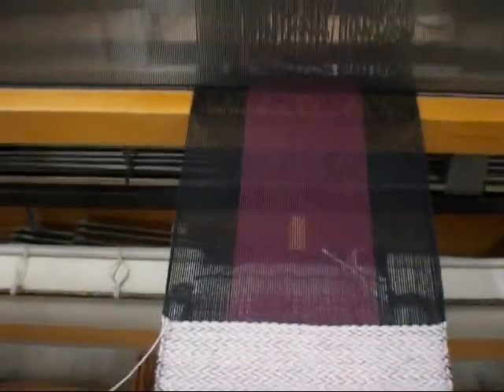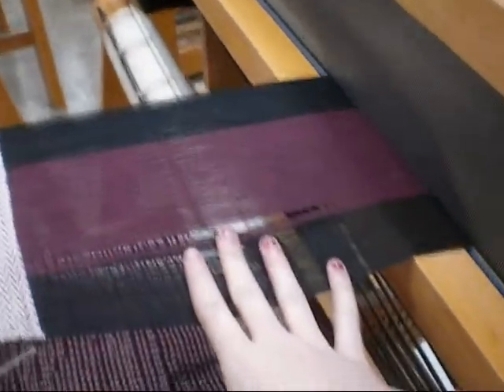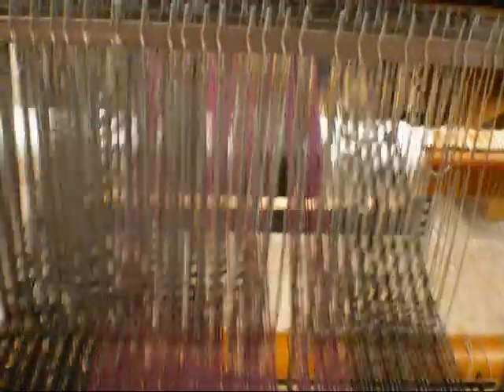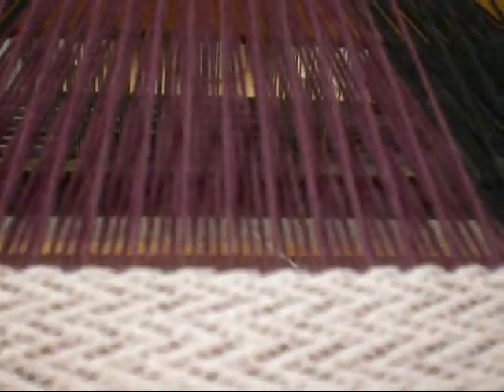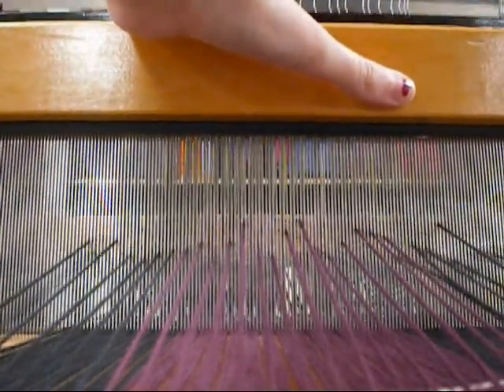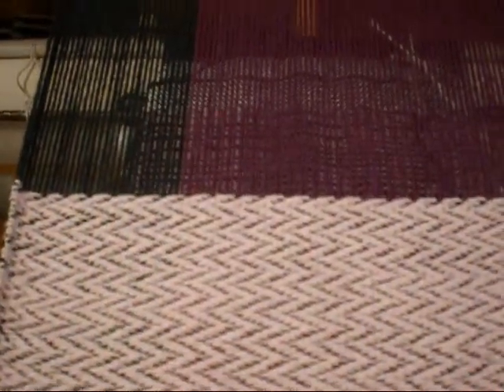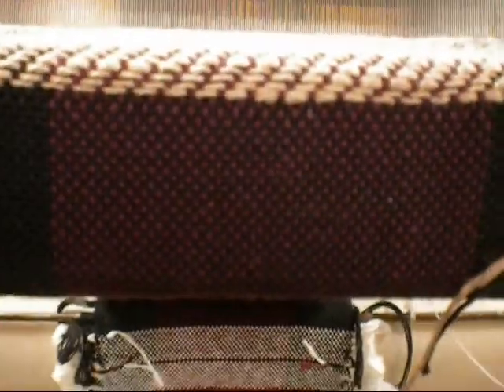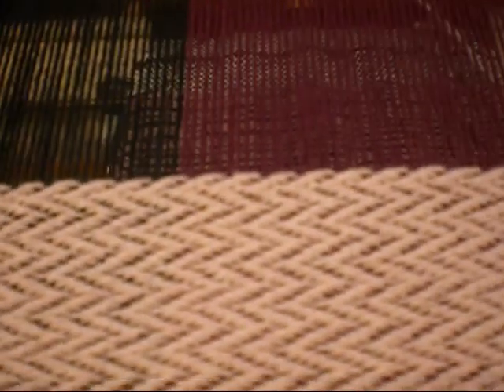The Loom: For Non-Weavers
Just a little intro to the loom. It's a little jittery, it's one of the first videos I used with this camera. Let me know if there's any terms I didn't make clear, and I can try to define them better. If you like this and want more detail or just like watching me weave, let me know and I'll make more.